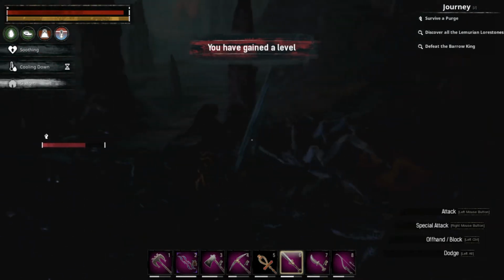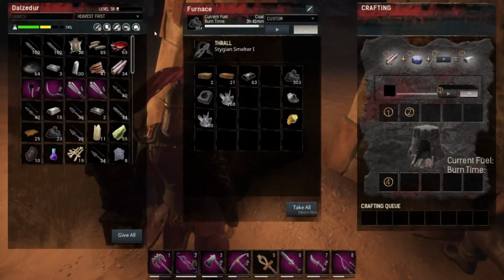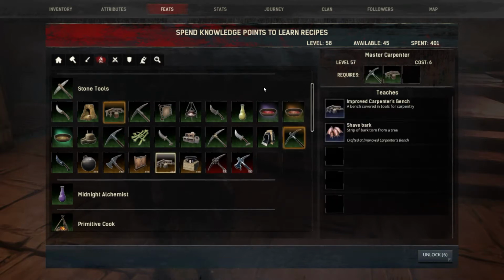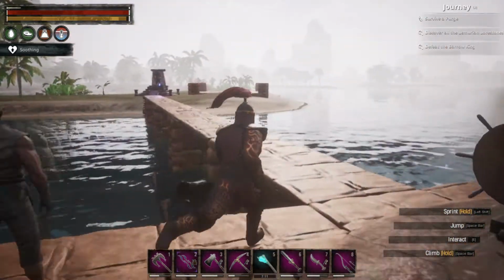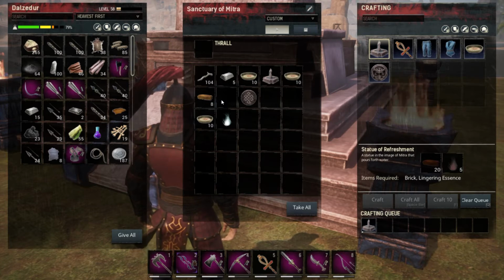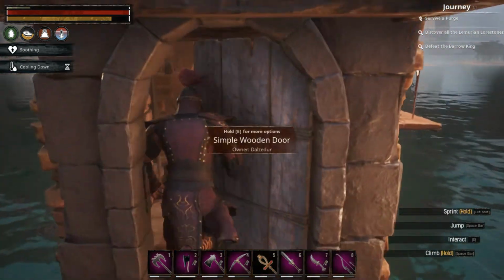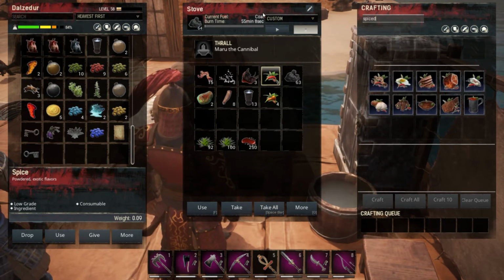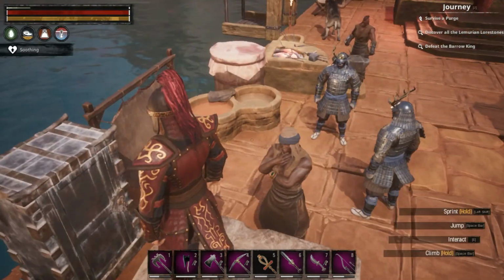Conan Exiles (testlive) gameplay #70: Cheaper well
The testlive branch of the barbaric survival action game Conan Exiles. Recorded during voluntary self-isolation March 2020.